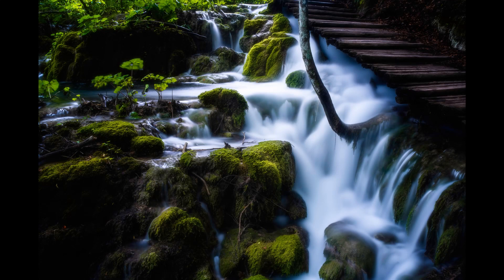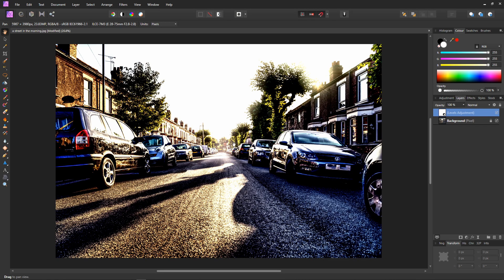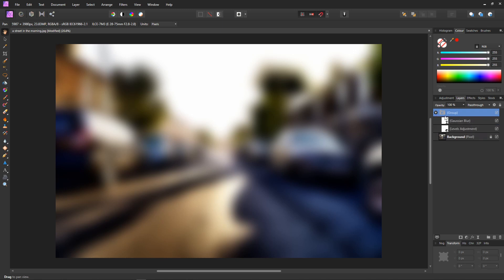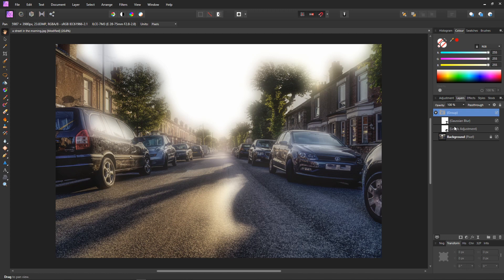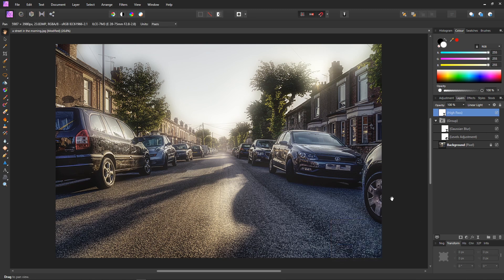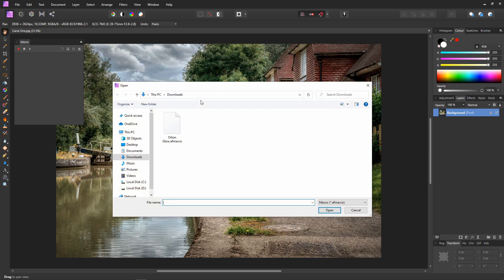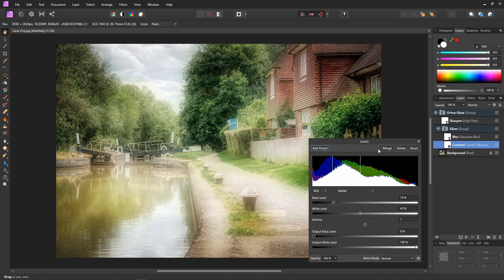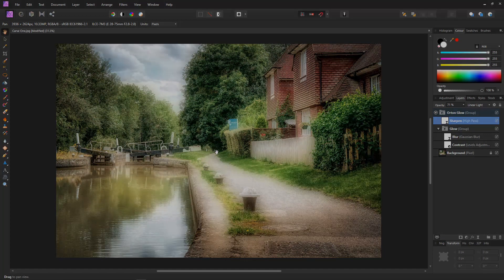Orton Glow with Affinity Photo + Free Macro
In this video I show how to use the Orton effect to create a really cool glow using Affinity Photo. If you check below you will find a link to a free macro which will help to simplify the process for you.